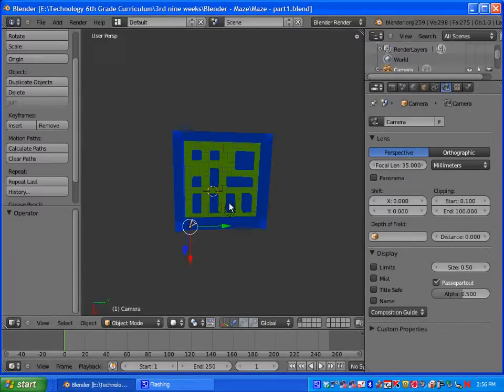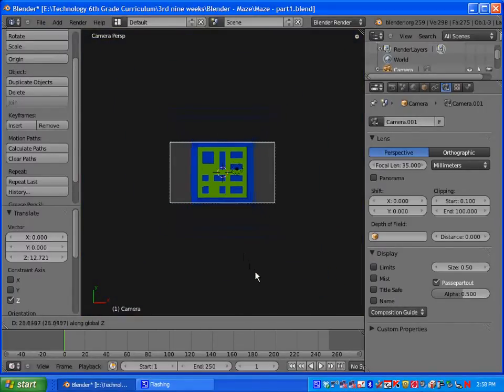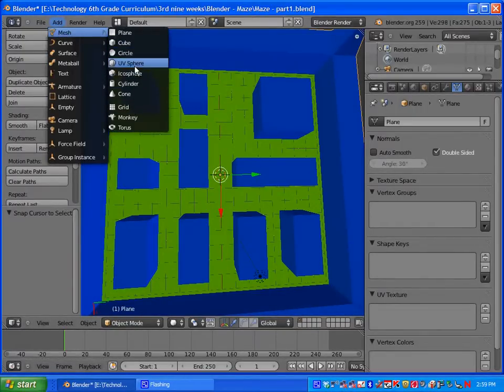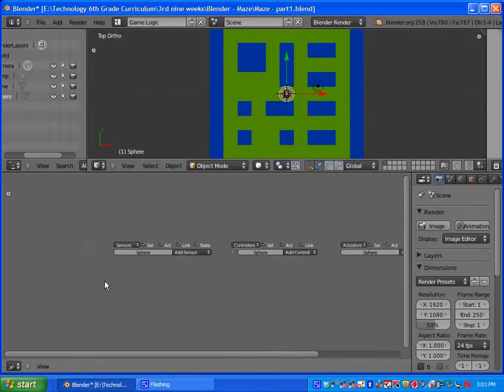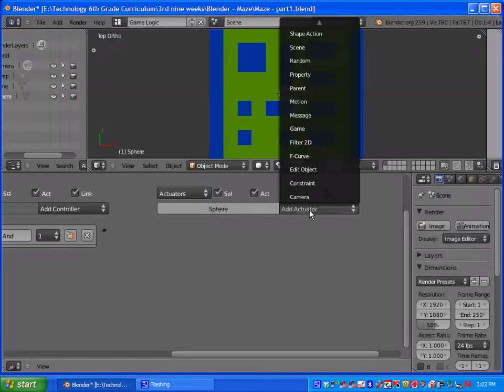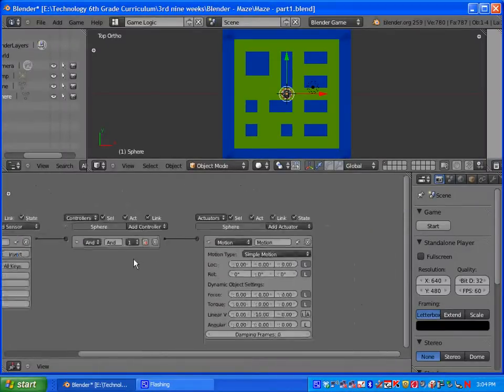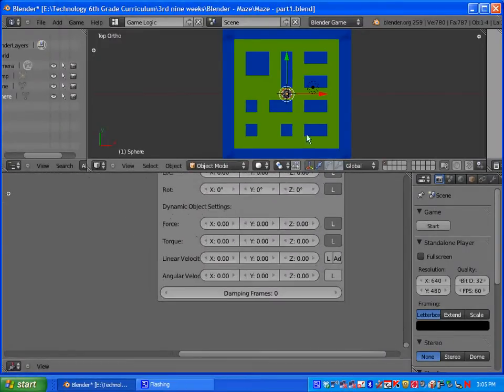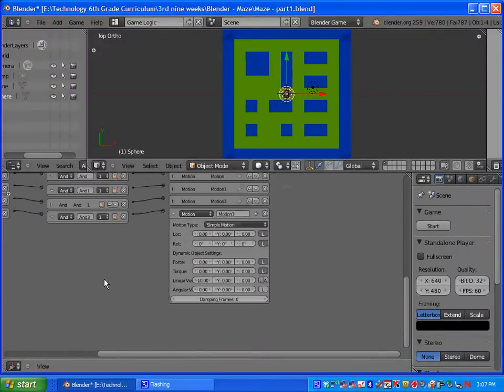Blender 2.59 - Maze game - Part 2 - Adding controls for the main character.avi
In this video tutorial, I will demonstrate how to program the UV Sphere so that the sphere can move around the maze using the up, down, left and right arrows on the keyboard.